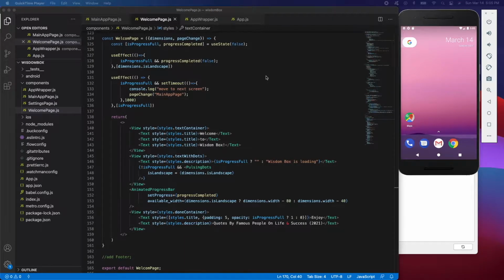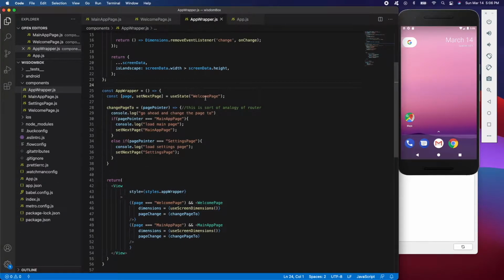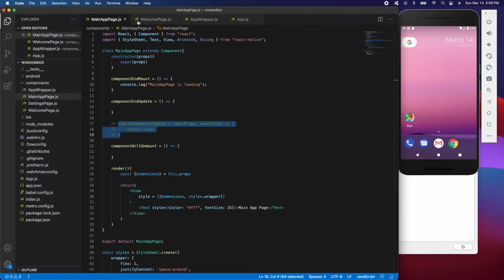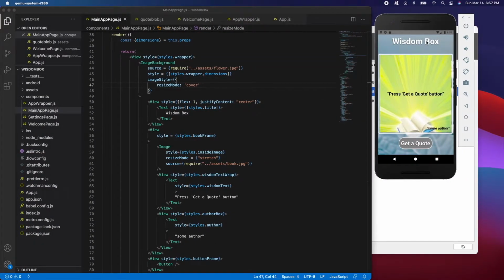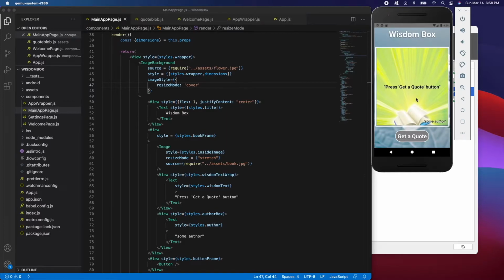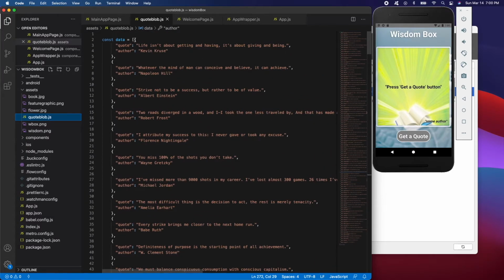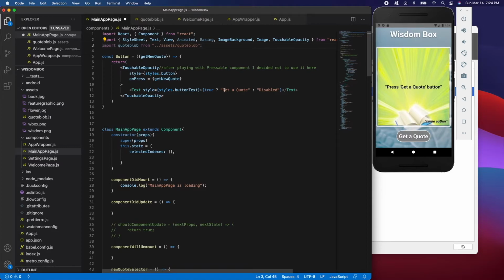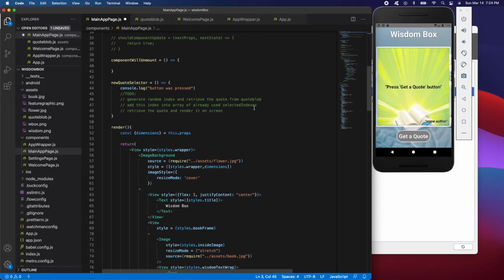Wisdom Box - building MainAppPage part 1